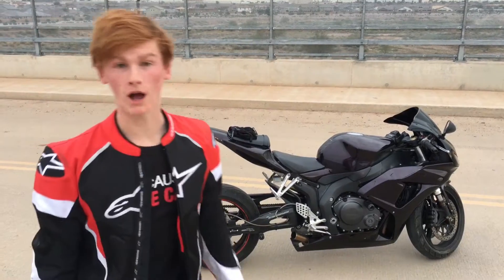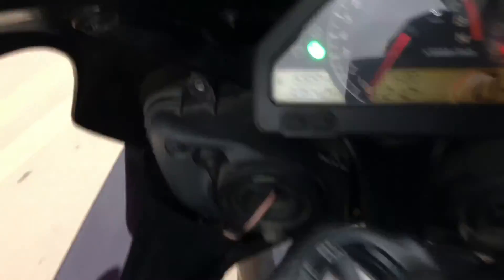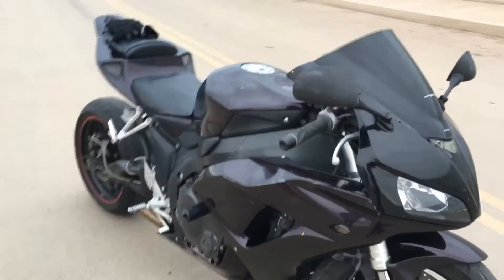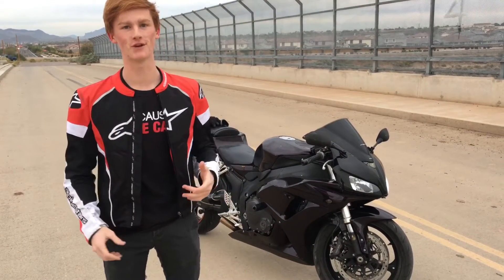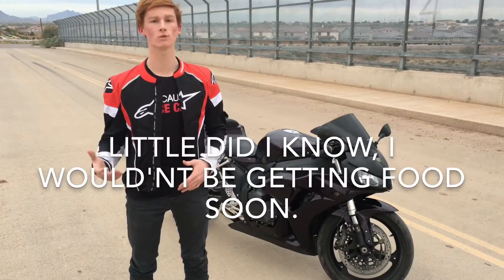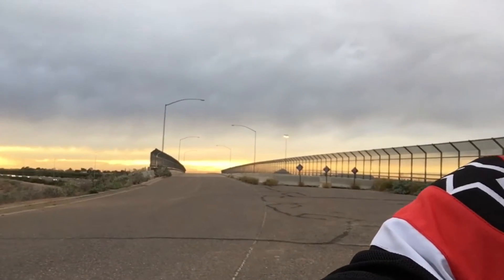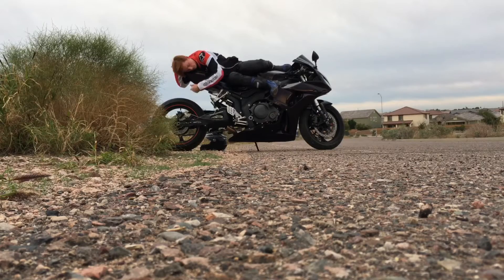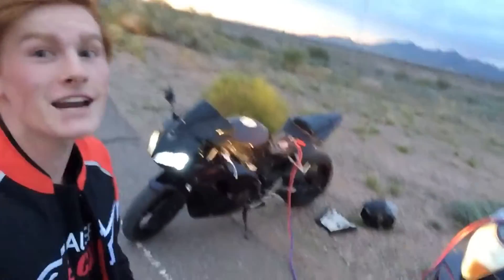Ep.2 It's really hard to sleep on a Street Bike!!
Unveil of the bike, really cool bike as is, so I can't wait to do even more to it, tell me what you guys think!

edit song:
so Long(feat. Madi) Slushii